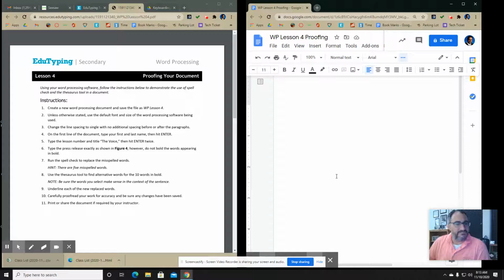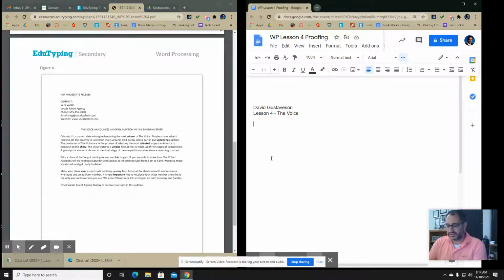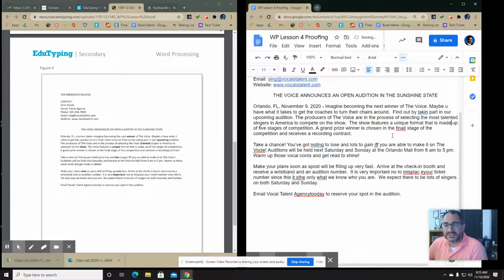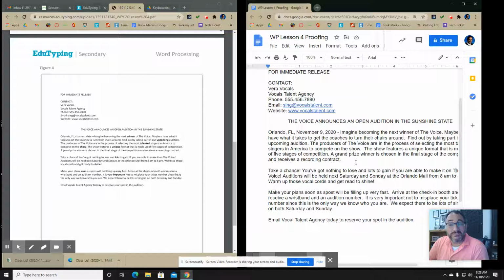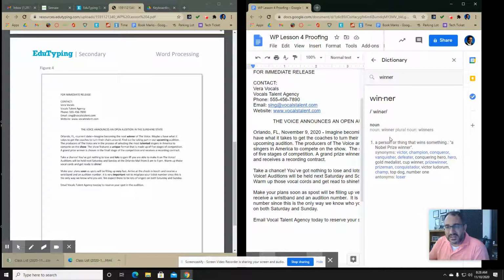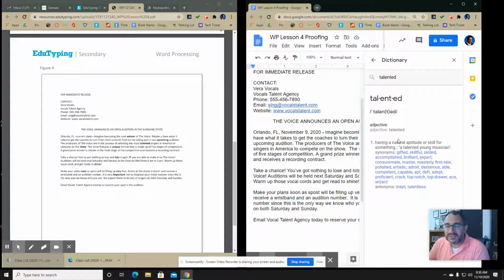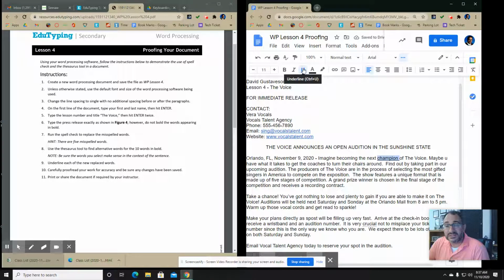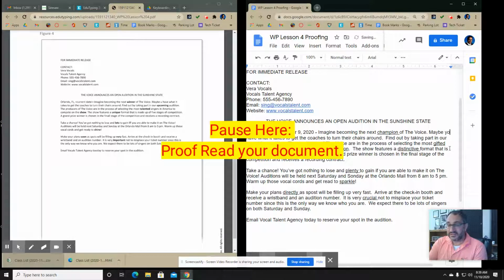WP Lesson 4 Walk Through